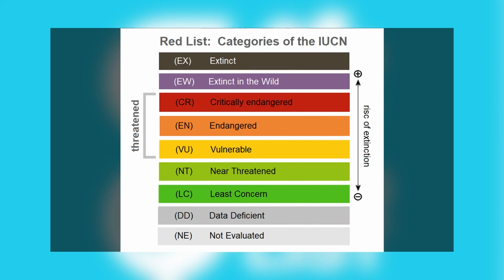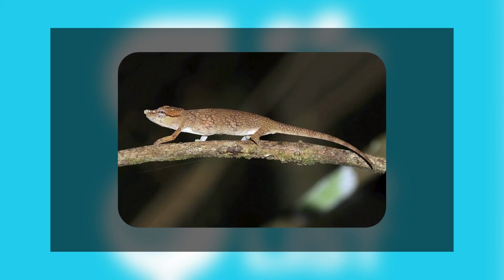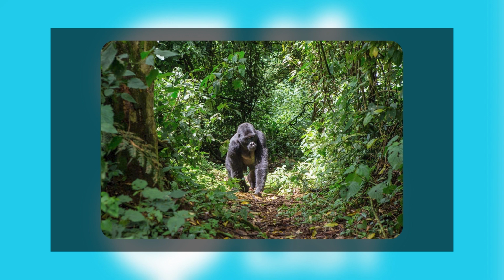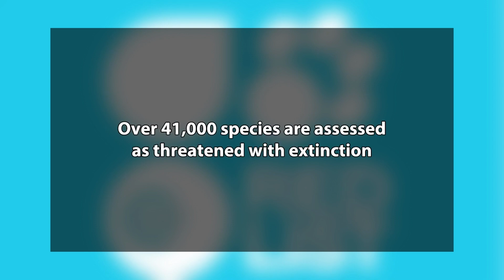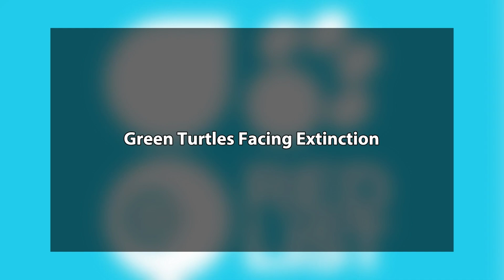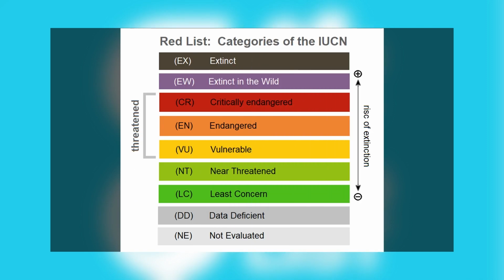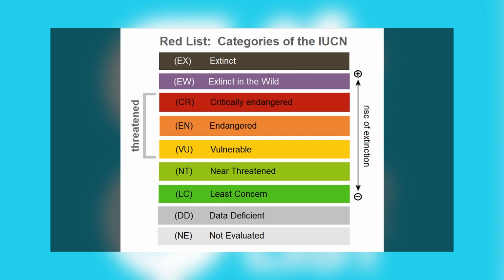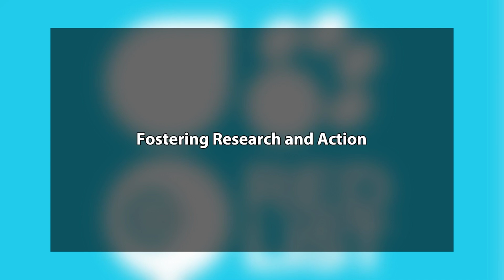IUCN red list of threatened species and Red data book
Subject: Bioresources
Course Name: UG 1st
Name of Presenter: Amina Manzoor